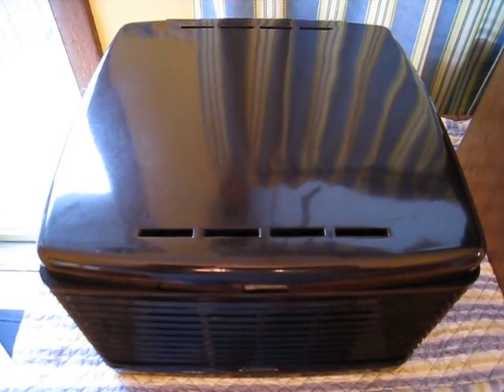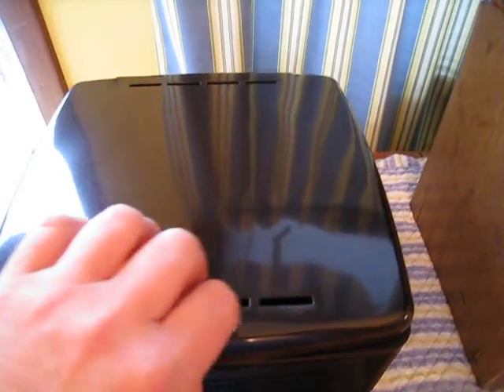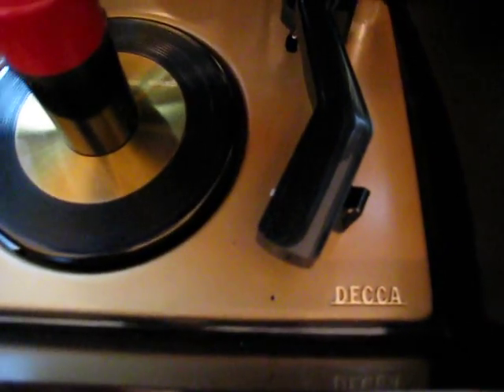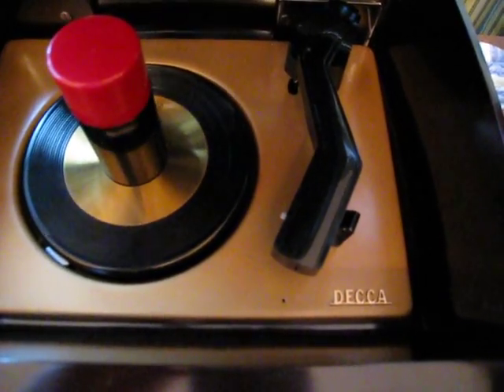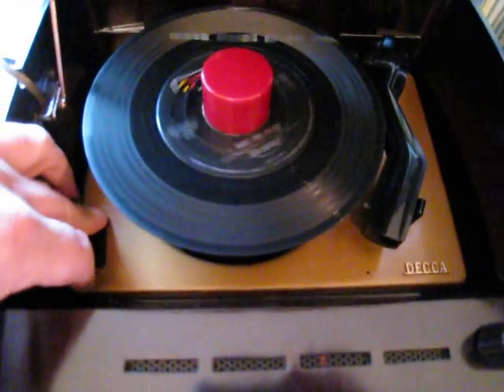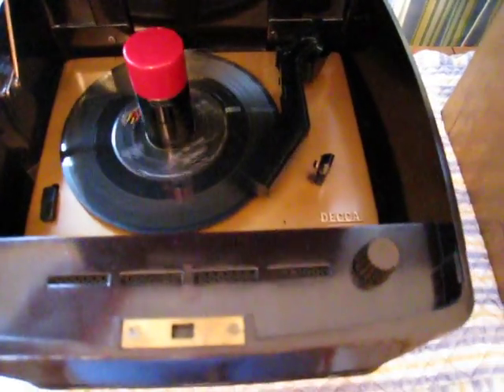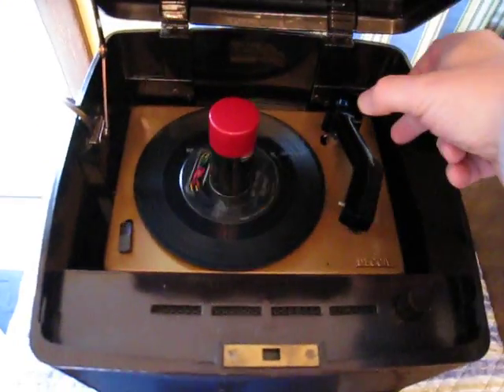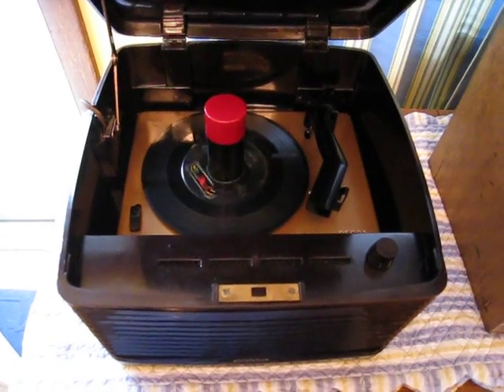DECCA Model P-903 45 RPM Portable Record Player/RCA EY-3 Clone - RESTORED!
Here's a nice item from the mid 50's. Far from scarce, these are still much less common than the RCA EY-3. This portable player is made of bakelite and features a carry handle for portability. It's not uncommon to find these AND the EY-3's with broken handles so cherish them when they're found intact! This model is unique in that it has a METAL turntable w/brass insert instead of the common plastic turntable found in the EY-3's. It features a 3 tube, 2 stage amp for plenty of volume (sans tone control). It's been recapped, rubber cycle cam and drive wheel refurbished and cartridge changed to a ceramic stereo type bridged for mono. A great little player! Hope you enjoy this wonderful piece of 50's history!